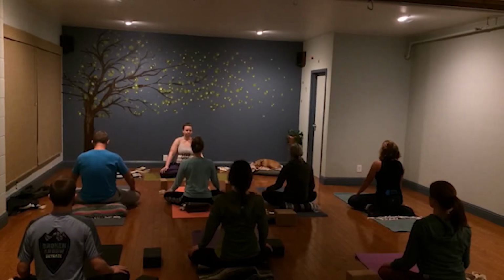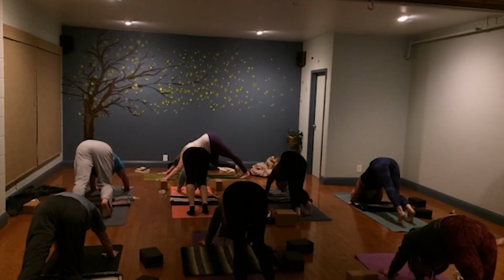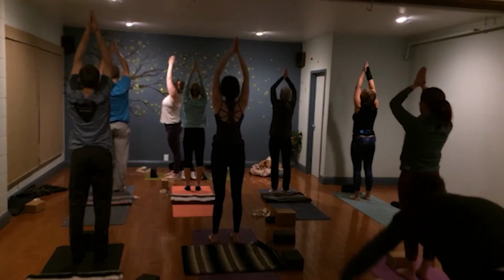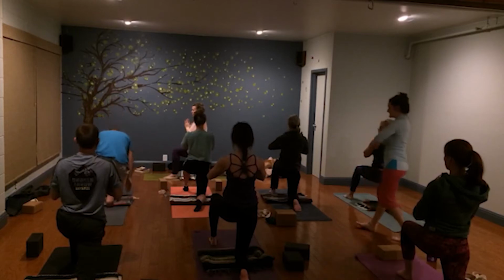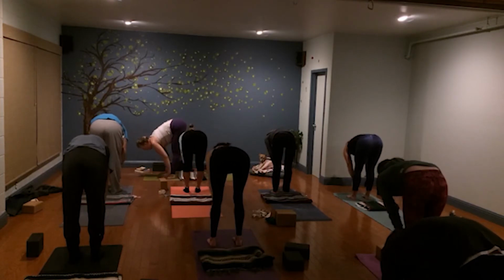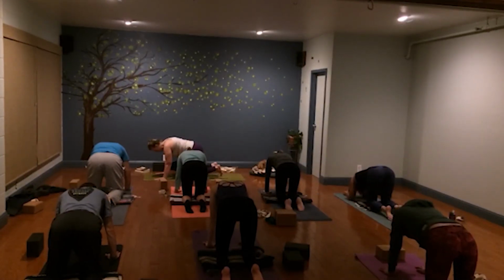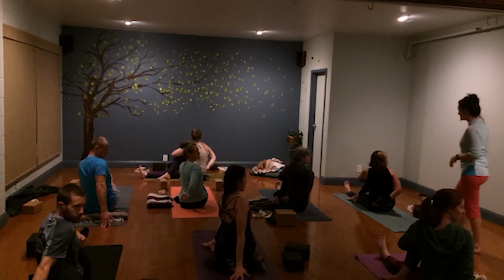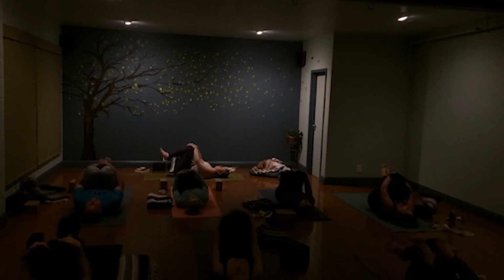RajaHatha Vinyasa: Side Body Extension & Letting Go of Material Items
A recorded in-studio practice that focuses upon side body opening and extension as well as the mindful practice of letting go of material items.